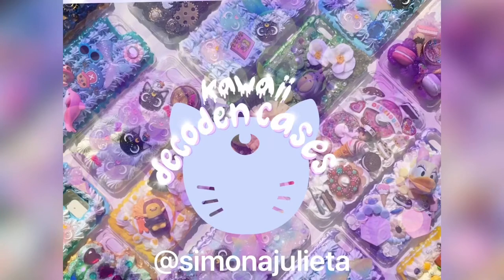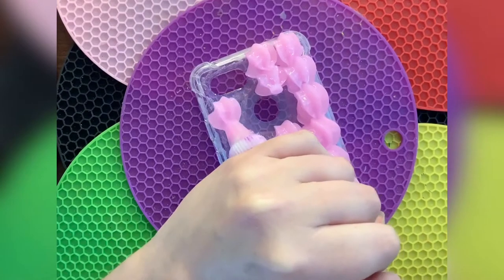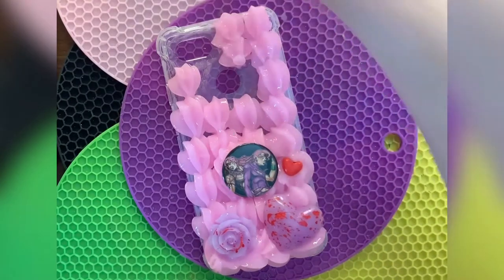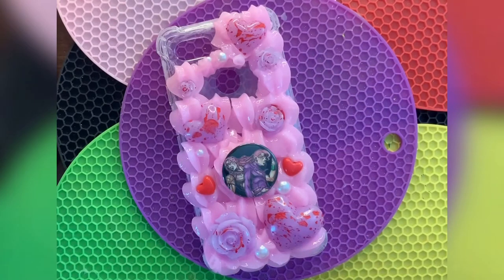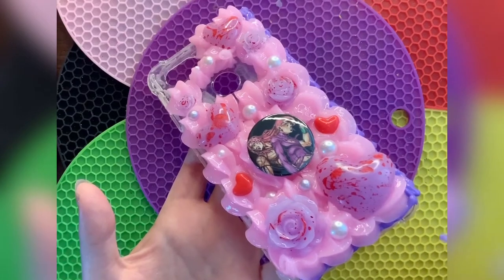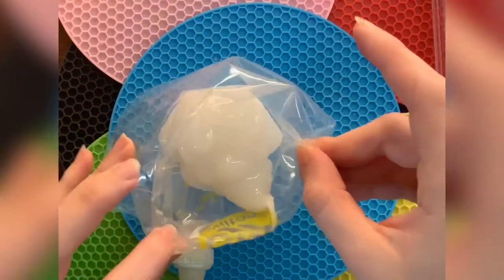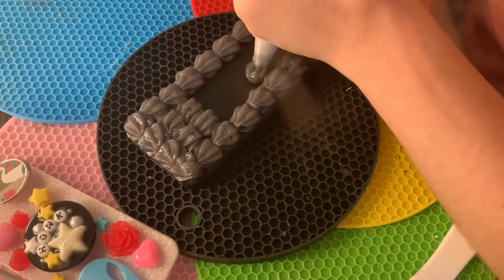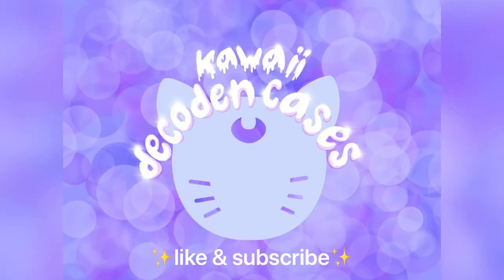let’s decoden! | watch me work | lore olympus | untitled goose game | jojo’s bizarre adventure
✨Hello✨
Today I’m showing you how I made these commissioned decoden phone cases. Please feel free to message me directly on my Etsy store for a custom order 😘

EXTRA PROTECTIVE CASES AVAILABLE

🍭  COMMISSIONS OPEN 💖
🍬  100% custom made 🍭
🌈ANY case with ANY design🍬